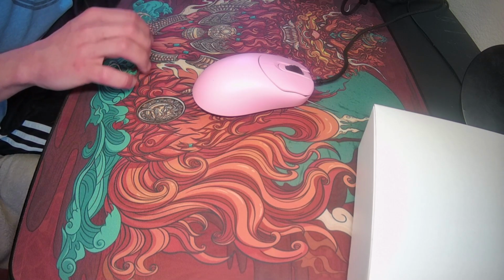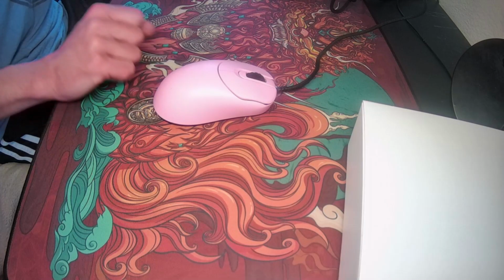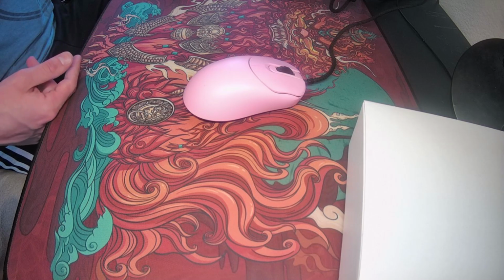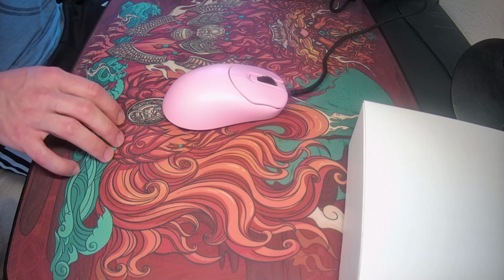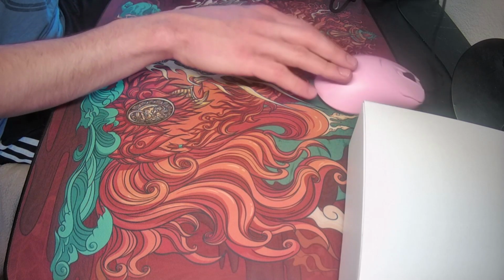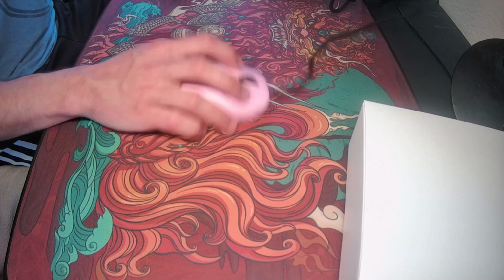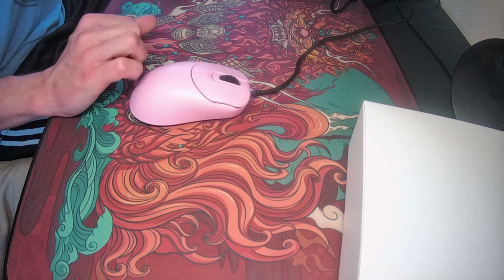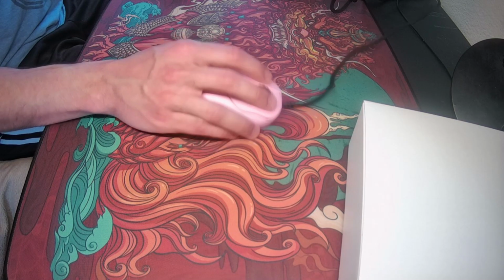why the EspTiger WuGi2 should be your next pad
The WuGi2 is a pad that caught me completely off guard and almost immediately stole my heart. It's easily my favorite pad to use right now and I can't wait to try out the other PuRu+ pads from EspTiger.

There's a lot of stuff that I want to cover on the channel soon so I'll try my best to increase the upload cadence.

I might tweet sometimes, give me a follow :)

0:00 - Intro
2:55 - General Quality
7:45 - Surface Feel
13:34 - Glass Feet
14:08 - Conclusion